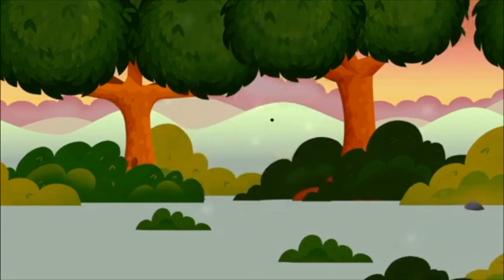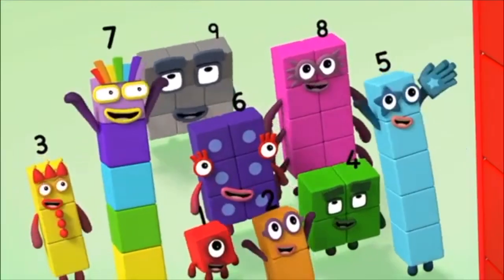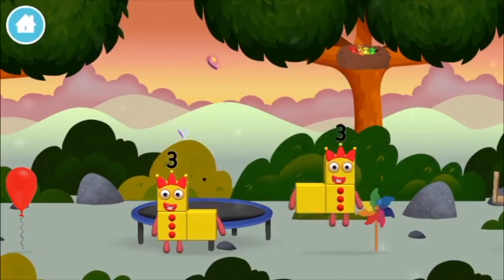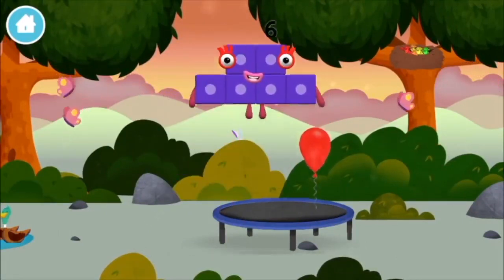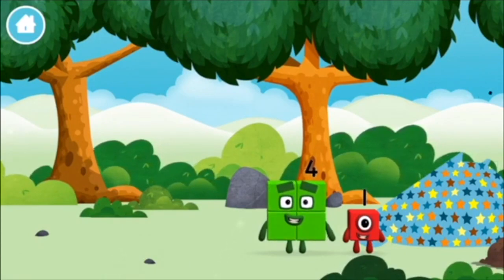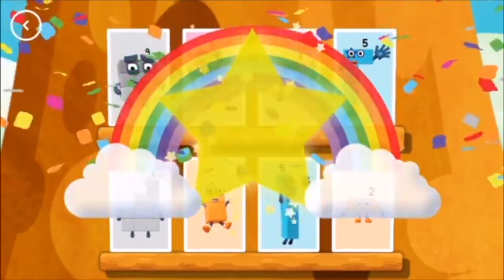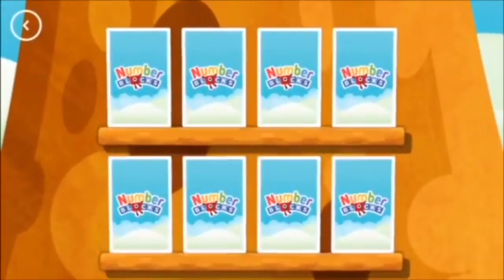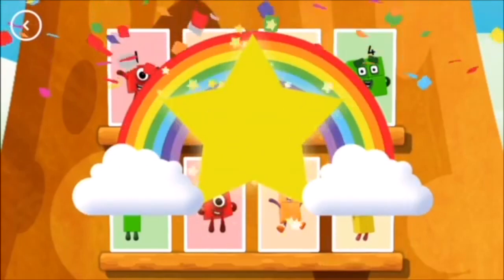Numberblocks Learn To Count